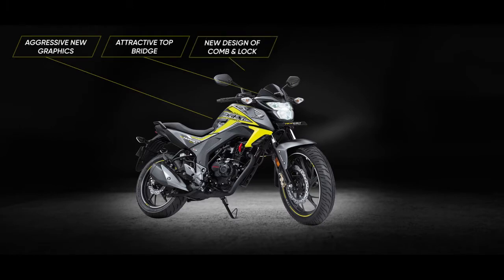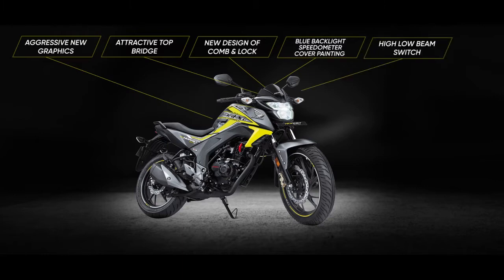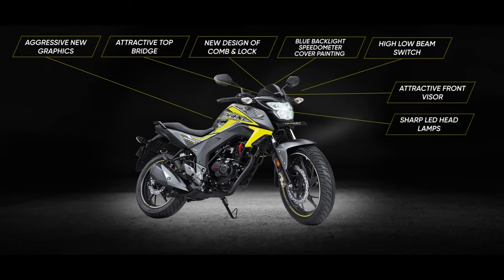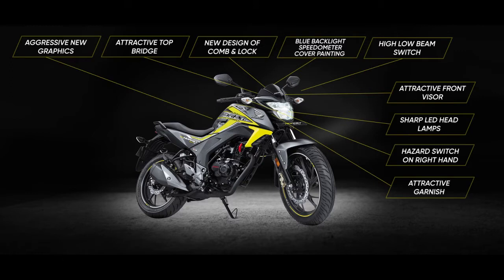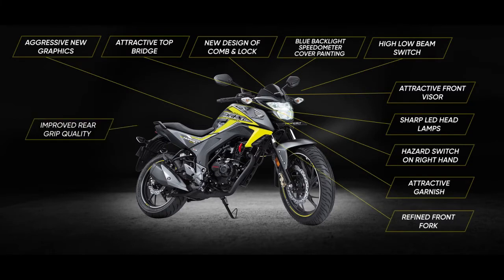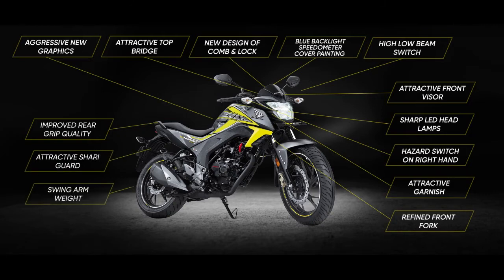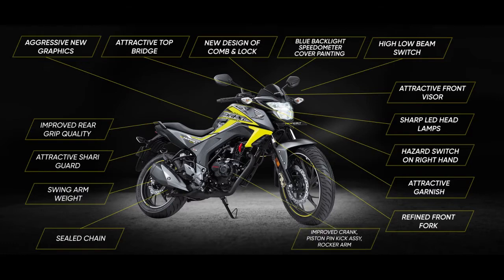CB Honda CB Hornet 160R COPY From BHL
Discover Excellent  Experience with Honda CB Hornet 160R " BEAST UNDER CONTROL"

রিফ্রেশেড স্টাইলে  সিবি হর্নেটে আছে মাস্কুলার ট্যাংক এর সাথে এট্রাক্টিভ গ্রাফিক্স এবং অ্যাডভান্সড সব ফিচার্স।
সিবি হর্নেটের কি কি চেঞ্জেস আনা হয়েছে আসুন তা জেনে নেই।
রিফ্রেশেড স্টাইলে সিবি হর্নেটে আছে মাস্কুলার ট্যাংক এর সাথে এট্রাক্টিভ গ্রাফিক্স, নতুন ফ্রন্ট ভাইজর যা আপনাকে দেয় রিফ্রেশড স্টাইল।
সিবি হর্নেটে ব্যবহার করা হয়েছে শক্তিশালী ১৬০ সিসি ইঞ্জিন এবং Honda ইকো টেকনোলজি (এইচইটি) বিএস- 4 পরিশুদ্ধ ইঞ্জিন, যা ১৫.১ পিএস @৮৫০০ আরপিএম শক্তি এবং ১৪.৫ এনএম @৬৫০০ আরপিএম টর্ক উৎপাদন করে ৫৮ কিঃমি/লি মাইলেজ দিতে সক্ষম।